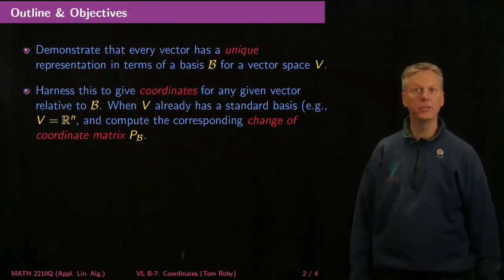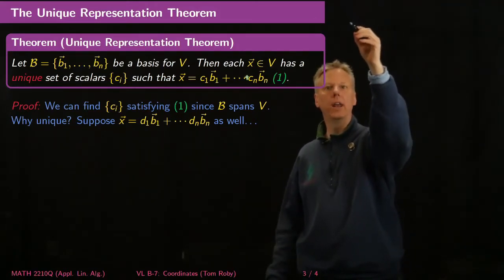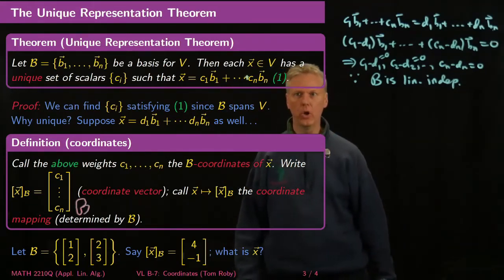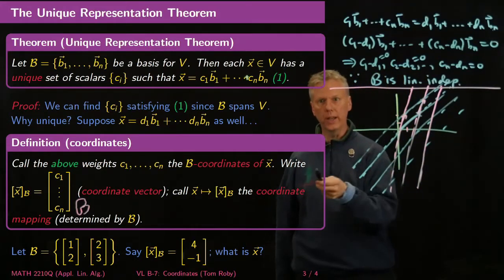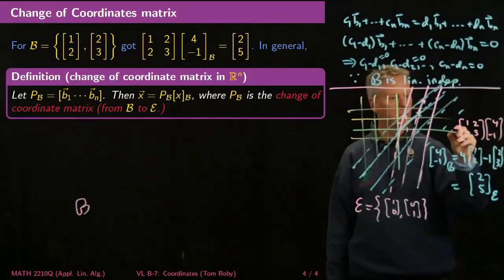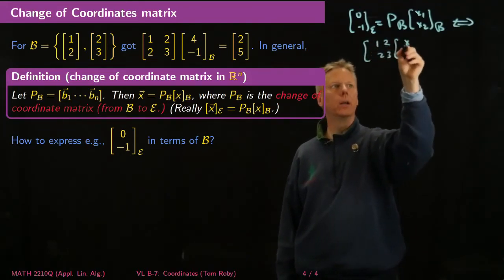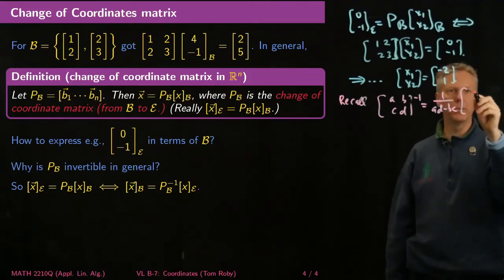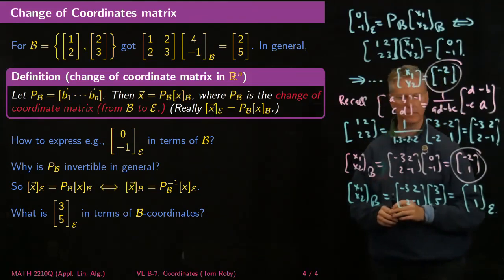Coordinate Systems - Linear Algebra - B7